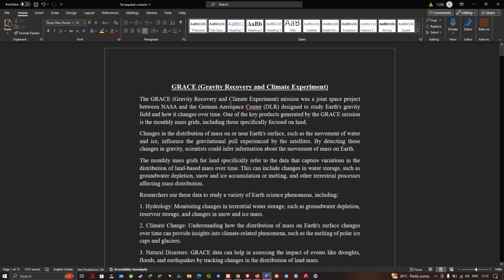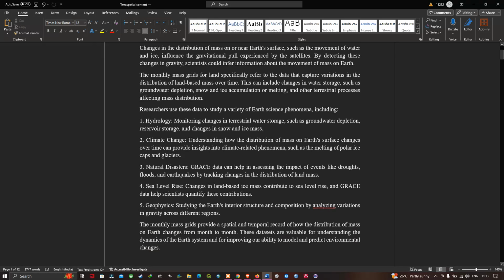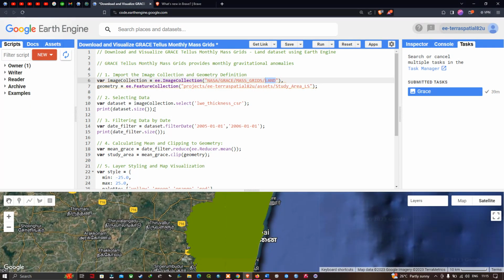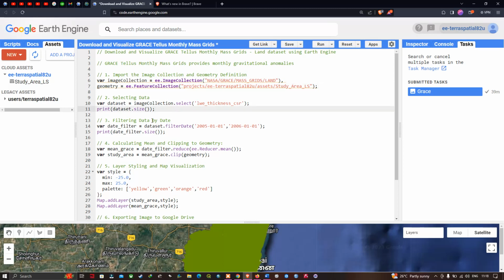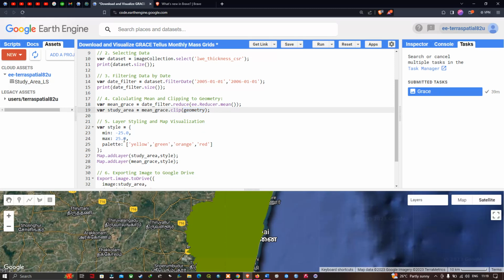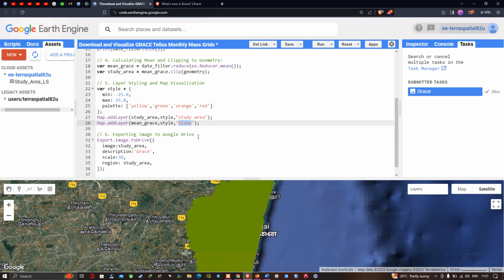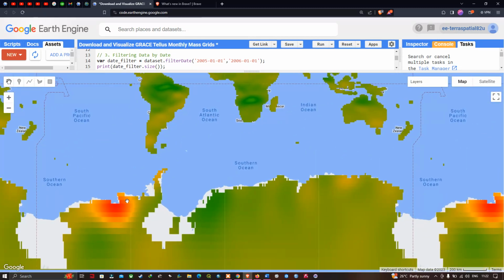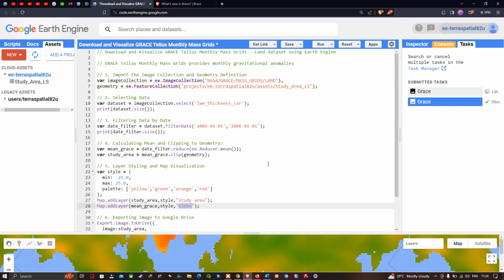Download & Visualize GRACE Tellus Monthly Gravitational Anomalies Dataset Using Google Earth Engine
🌍 Dive deep into the world of Earth's gravitational anomalies with our latest video on the GRACE Monthly Mass Grids dataset! 🛰️ Join us to explore the intricate details of land gravitational anomalies through this dataset.
🛠️ What's covered in this video:
🔍 Understanding the GRACE (Gravity Recovery and Climate Experiment) mission
📊 Exploring Monthly Mass Grids and their significance
🗺️ Analyzing Land Gravitational Anomalies across different regions
🌐 Applications and implications for Earth science, environmental monitoring, and more
📚 Resources Mentioned:
Whether you're a seasoned Earth science enthusiast or a curious mind eager to learn more about our planet's gravitational secrets, this video is your gateway to a fascinating realm of geospatial data. Don't miss out on this educational journey that combines cutting-edge technology with environmental science!
Share your thoughts and questions in the comments section below, and let's embark on this gravitational adventure together!